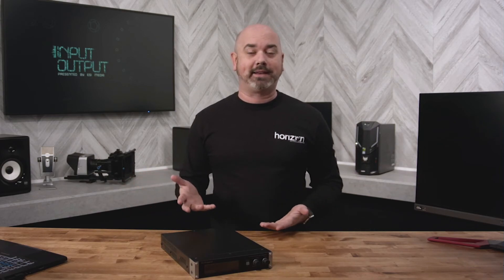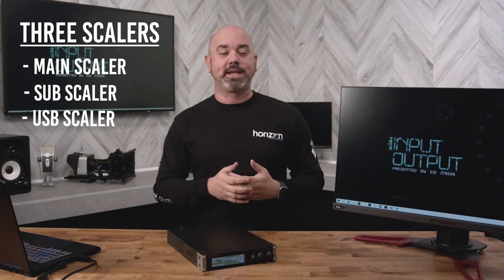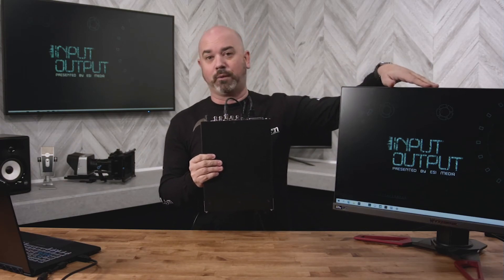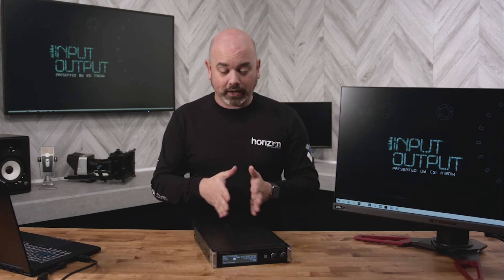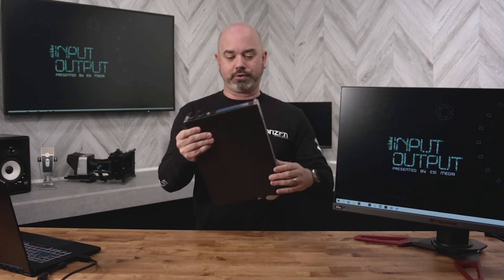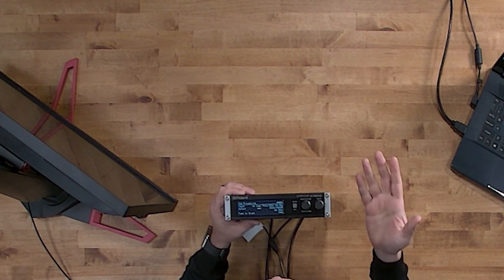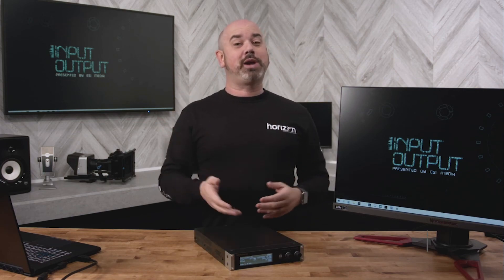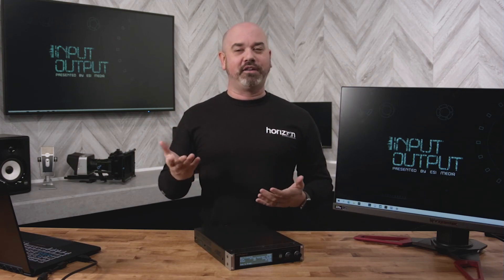Roland VC-100UHD Video Scaler Review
Input-Output - Episode 2: We are taking a closer look into the VC-100UHD by Roland. Take a look to see how it handles scaling multiple outputs at different resolutions.